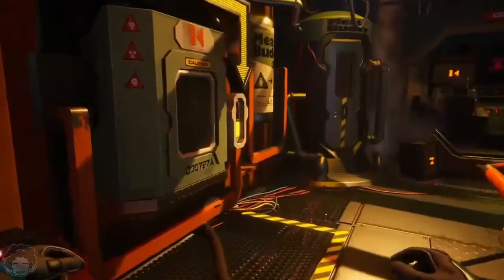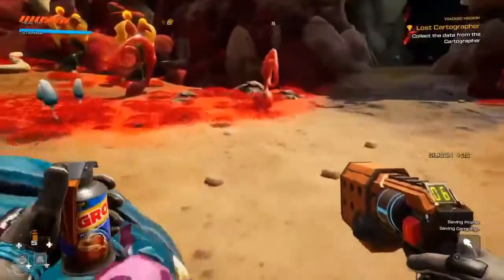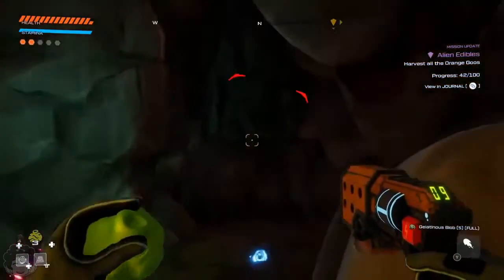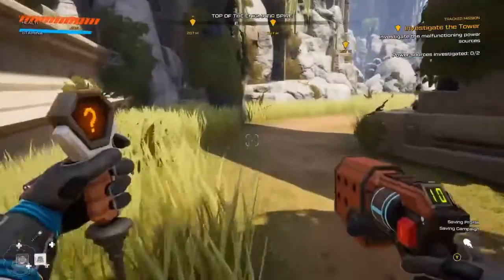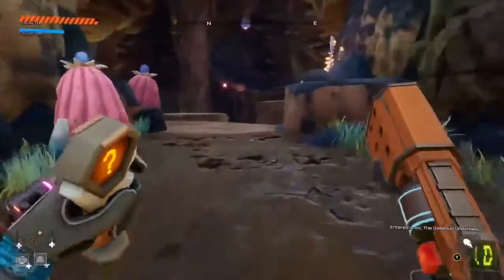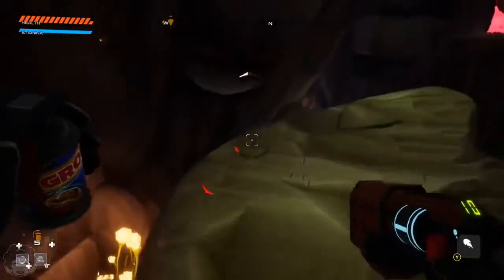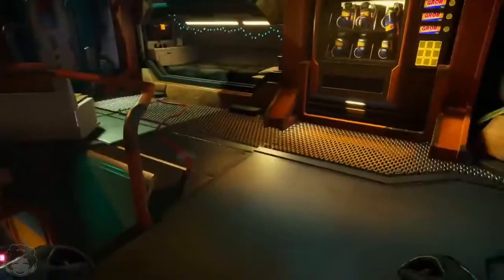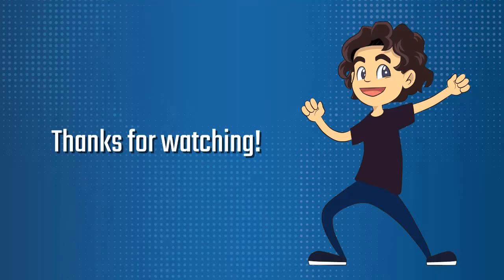AussieDevFro goes on a Journey to the Savage Planet! (Part 10 - Distractions)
I suddenly wake up to find myself on a brand new adventure.  Join me as I Journey to the Savage Planet, and let's probably face it, fail over and over again...

Where possible, music has been obtained under Creative Commons.